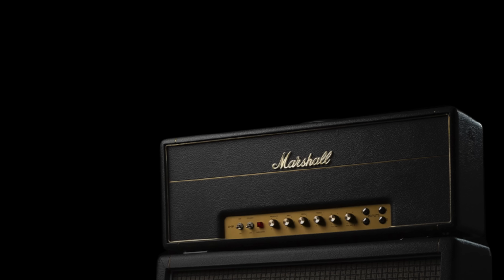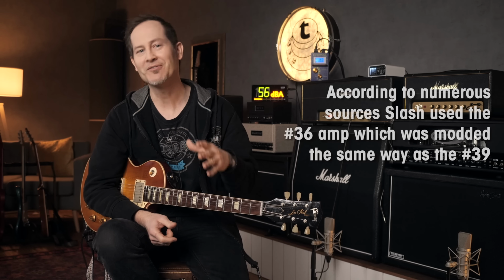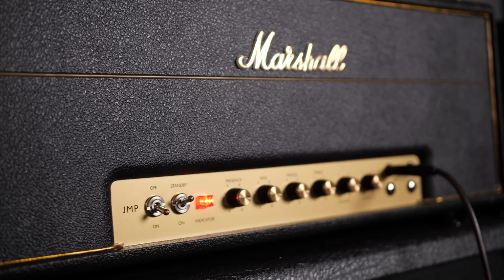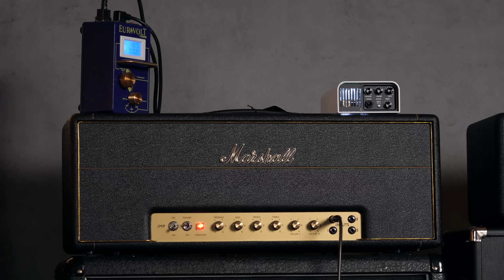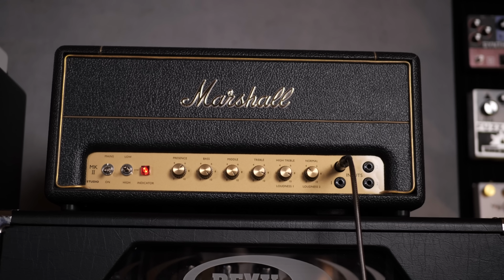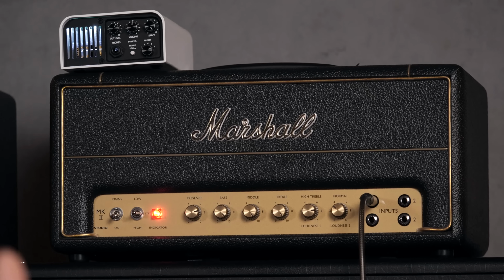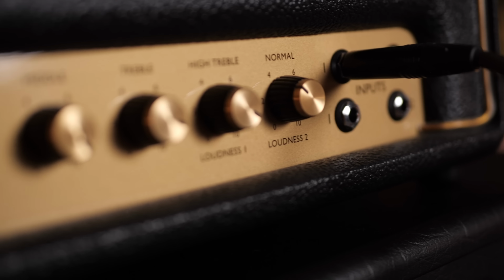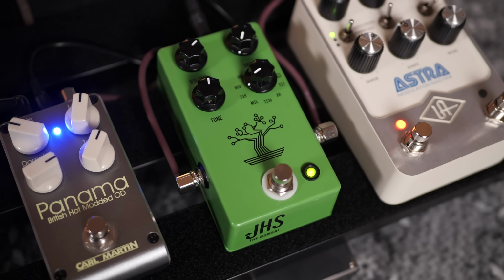Recreating the Legendary Modded Plexi Tone | Master Your Tone #1 | Thomann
Master Your Tone - a new series on the channel! In this first episode Kris tells the story of modded plexi Marshall amps and gives you a few rig options that can "get there" without having to modify your amp.

Interesting bits and pieces:
0:00 Introduction
0:55 What is the "modded Plexi tone"? | aka EVH and Slash
2:12 1st rig option to "get there" | 100W reissue rig
3:51 2nd rig option | 2w Plexi rig
5:20 3rd rig option | Plexi pedal rig
6:41 My impressions
8:50 Outtakes